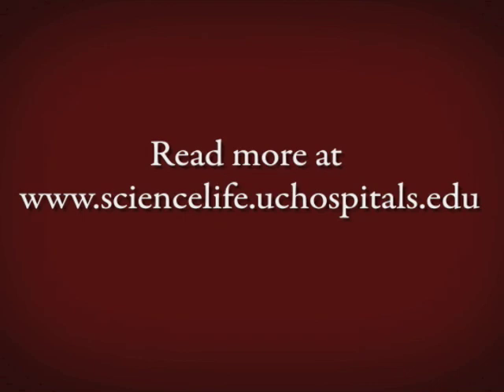Dr. Nita Lee on Cervical Cancer Detection & Treatment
Dr. Nita Lee, assistant professor of Obstetrics & Gynecology at the University of Chicago Medical Center, talks about what happens next when an abnormal pap smear result is detected, and how cervical cancer is currently treated.